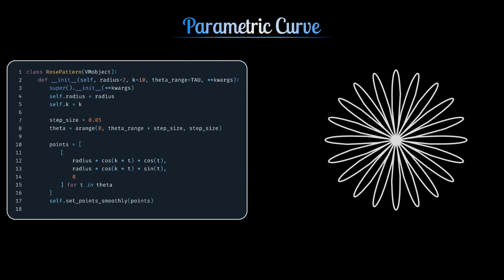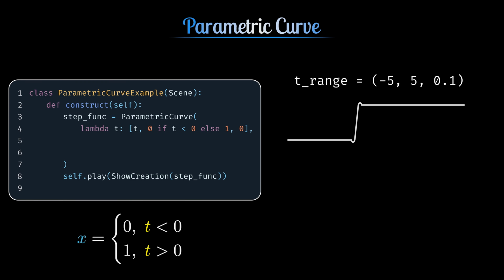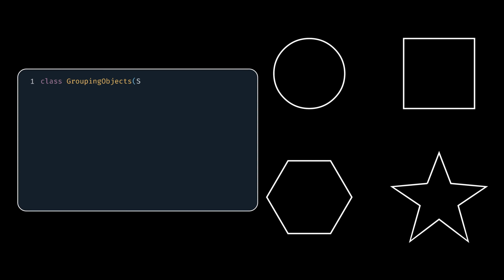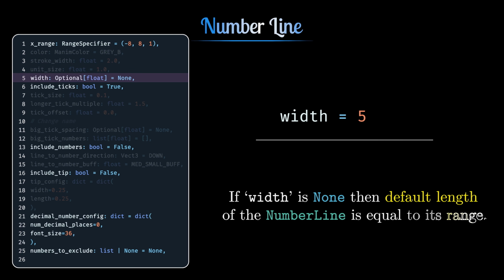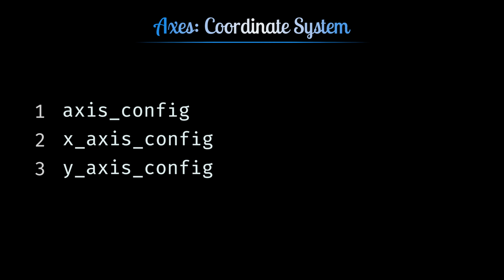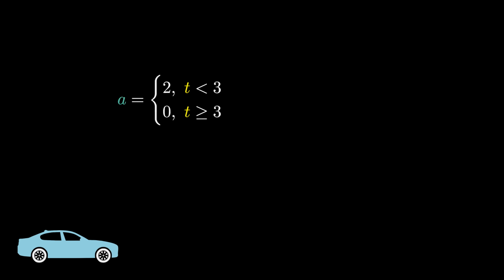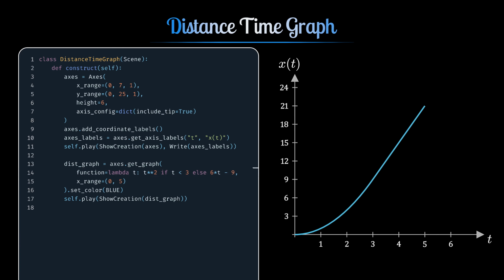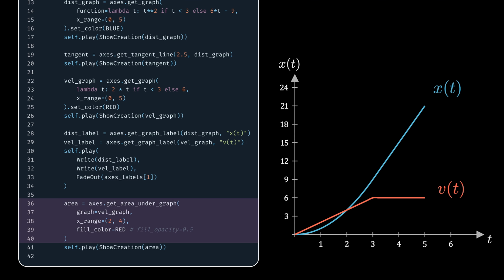Master Manim 3: Visualize 2D Graphs with Parametric Curve | Manim Explained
In this video, I'll explore how Manim handles the creation of Coordinate System, and the Graphs.

Chapters:
00:00 Intro
00:19 Parametric Curve
01:25 Mechanism of Parametric Curve
04:27 Function Graph
04:55 Intro to Axes
05:22 What is Coordinate System?
05:59 Let's Understand VGroup
08:43 Intro to Number Line
11:18 Back to Axes
14:39 Ready for a Challenge??
20:56 What's Next??
21:08 Some Amazing Curves
21:39 Thanks & Outro

This video is animated using Manim library (based on Python).
Manim is an engine for precise programmatic animations, designed for creating explanatory math videos.